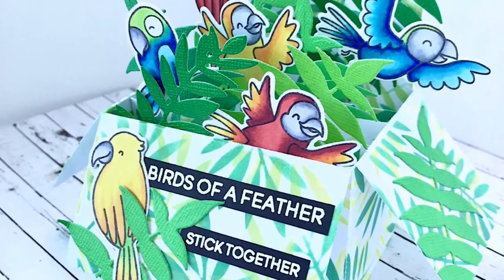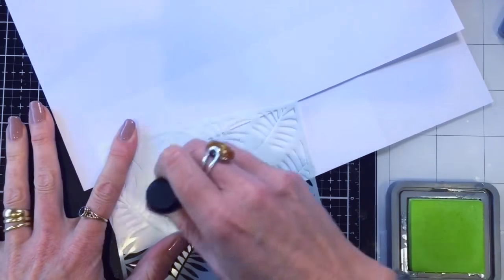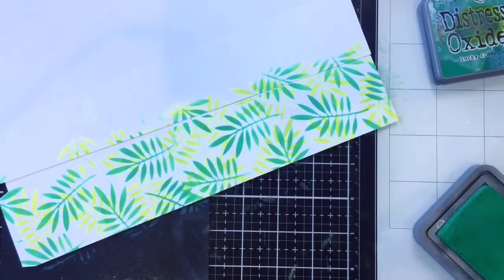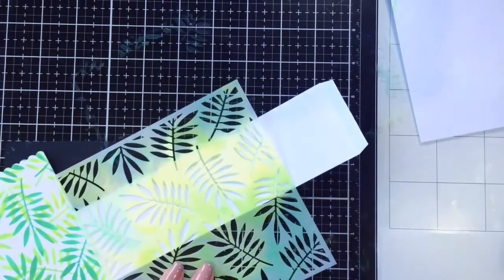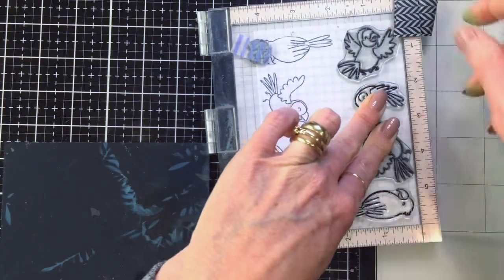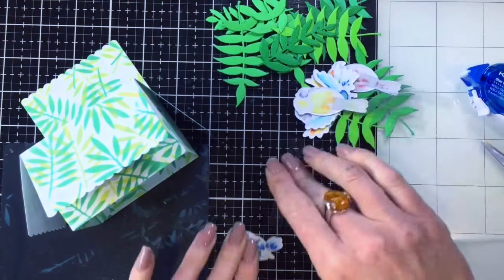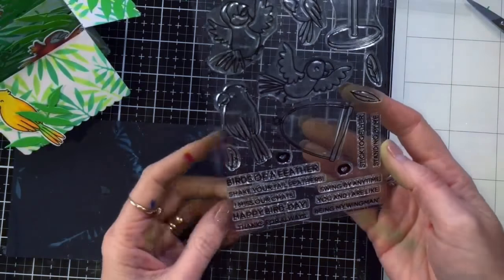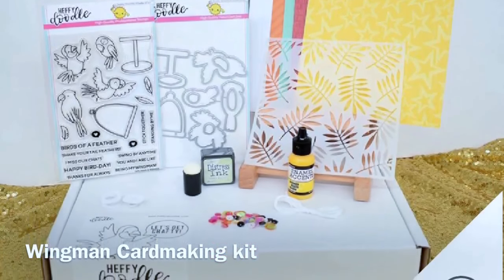Bright Birds Box-Card | Wingman Stamp Set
Hello Heffydoodlers!
Thanks for joining me for another Heffy Doodle Stamps video - this time a bright and oh so colourful pop-up box card using the Wingman stamp set and Unbe-leaf-able stencil.  By the way - did you know that both of these items are now available in a NEW CARD KIT along with some other supplies to enable you to make some wonderful creations of your own??
Supplies for my pop-up box are listed on the video bottom of screen. Thanks for joining me and enjoy!